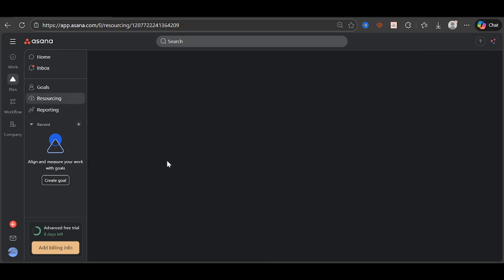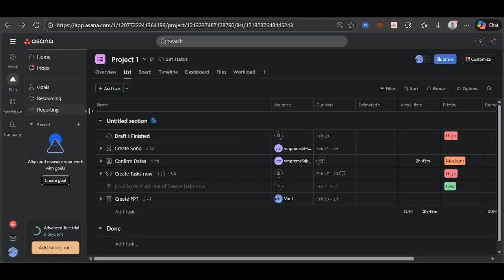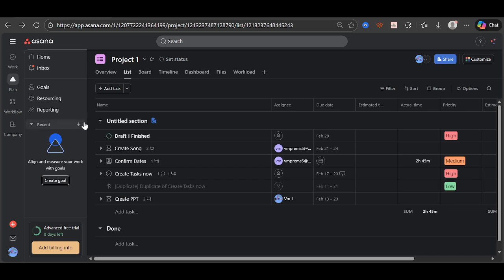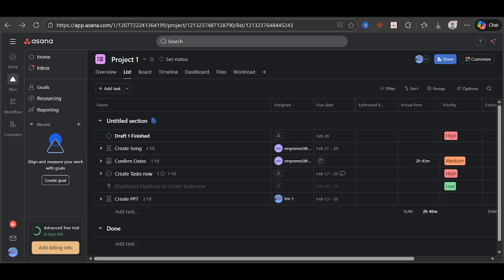How To Use Capacity Planning In Asana 2026 (Full Guide)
In this video, we delve into how to effectively utilize capacity planning in Asana, a powerful project management tool. Capacity planning is essential for optimizing resource allocation and ensuring project timelines are met without overloading your team. We will guide you through the step-by-step process of setting up capacity planning in Asana to enhance your workflow efficiency.

By the end of this tutorial, you will gain valuable insights into how to manage your team's workload and improve productivity. Watch till the end to get the most out of your Asana experience!